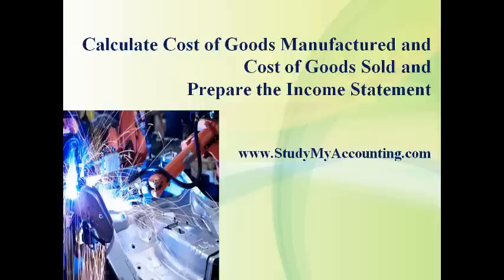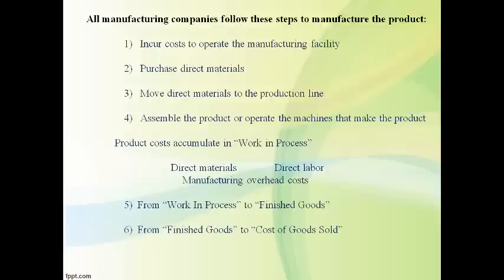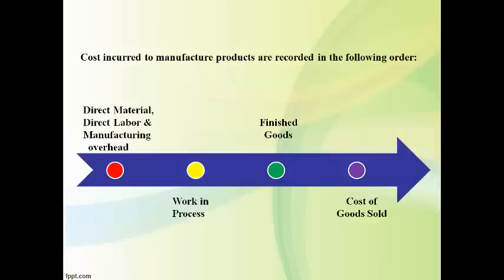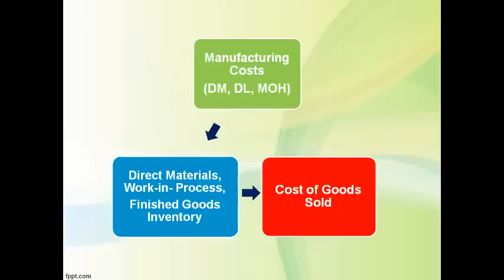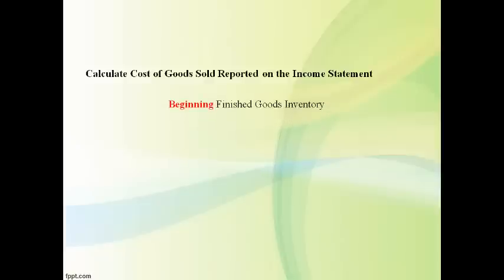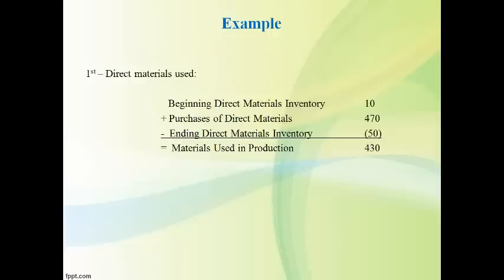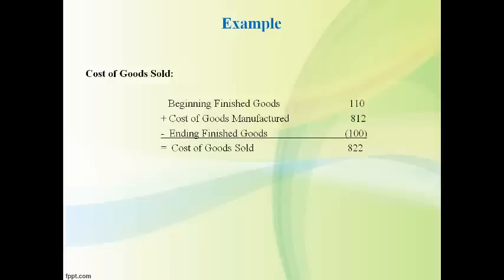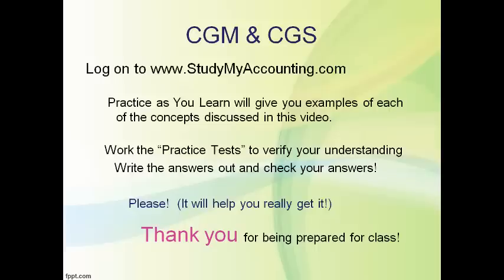MC10: Managerial/Cost Accounting: Cost of Goods Manufactured and CGS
Presents an easy to follow overview of how to compute cost of goods manufactured and cost of goods sold and prepare the GAAP income statement.